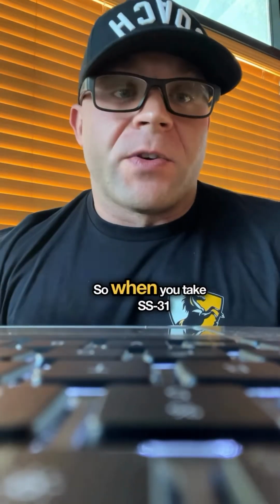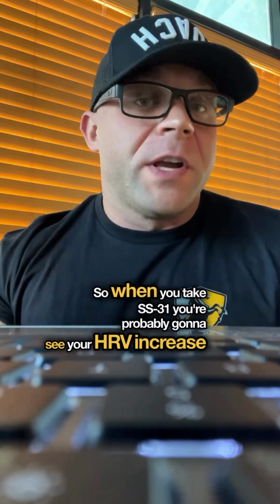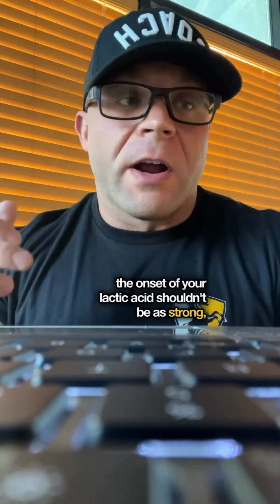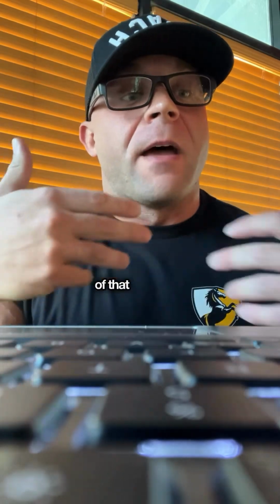SS-31: The Peptide That Stabilizing Mitochondrial Health We discuss SS-31, a powerful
SS-31: The Peptide That Stabilizing Mitochondrial Health

We discuss SS-31, a powerful mitochondrial-targeted peptide that helps stabilize cellular energy structures, potentially improving athletic performance, recovery, and overall cellular health. We explore its benefits for athletes, people with CNS fatigue, long COVID patients, and those interested in anti-aging strategies.